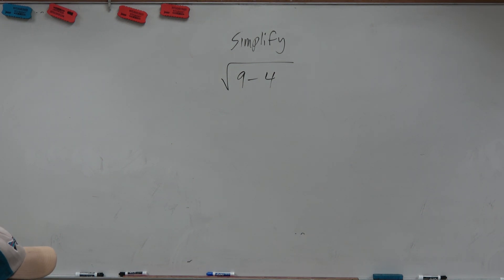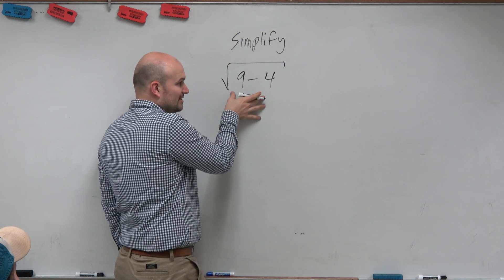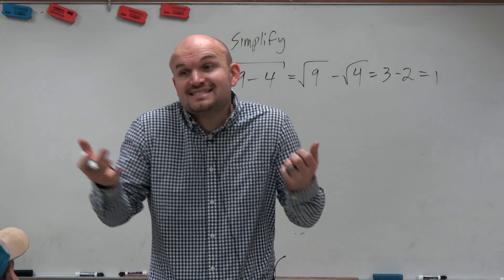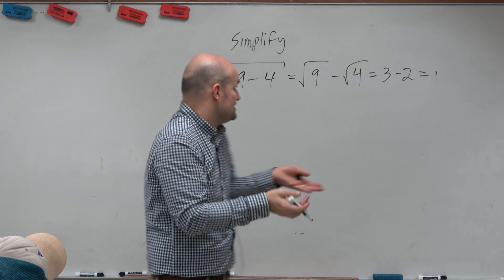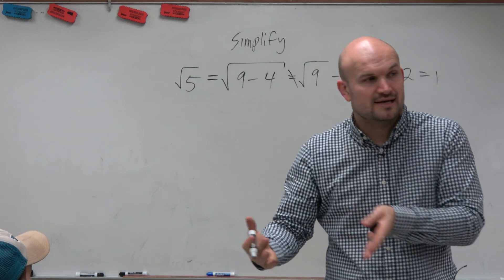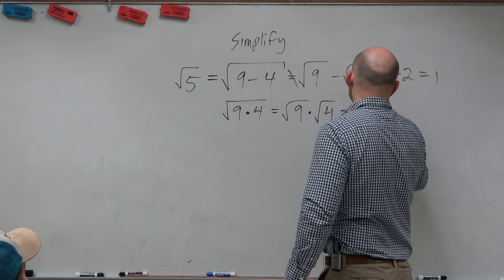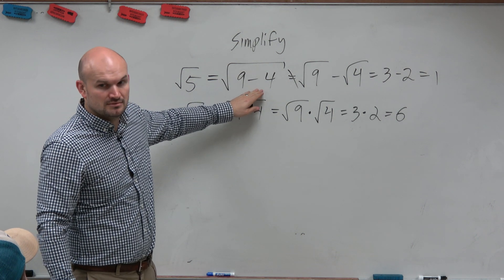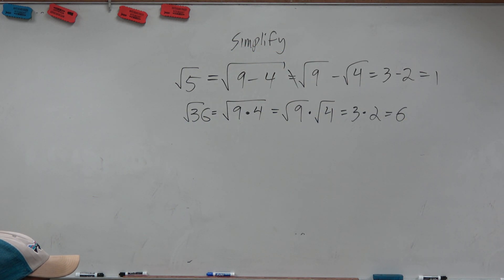Algebra to remember when evaluating sum and difference formulas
👉 Learn how to simplify trigonometric function of the sum or difference of two angles using the sum/difference formulas. To do this, we first use the unit circle and Pythagoras theorem to identify and obtain the values of the needed trigonometric functions of the known angles. When we know the trigonometric function values of the known angle(s) to be added or subtracted, we can apply the sum and difference formulas to simplify the given trigonometric function of the sum or the difference of two angles.